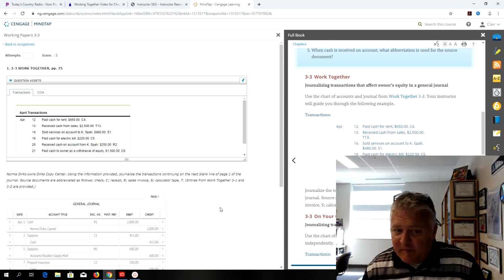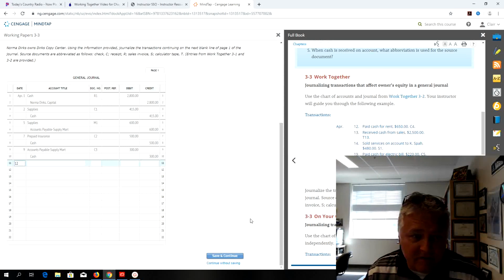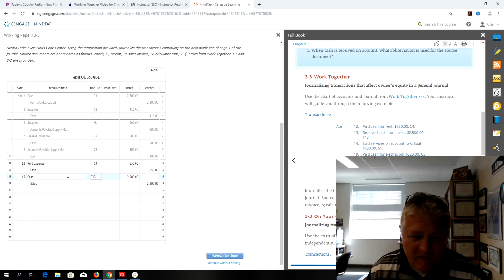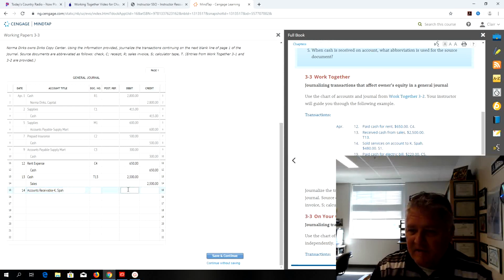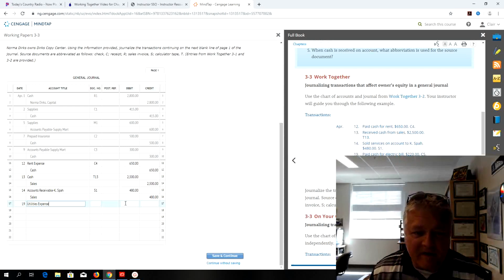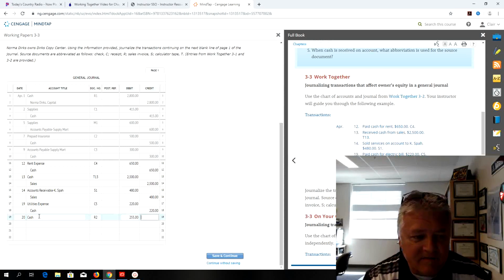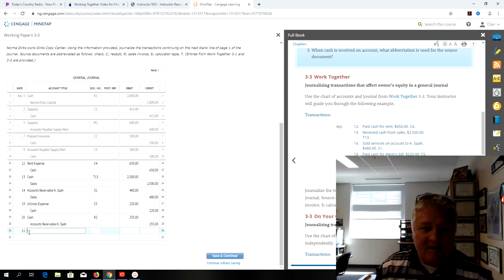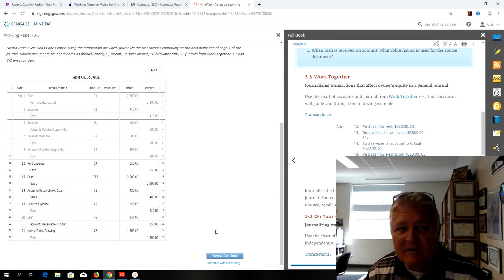CH3WorkingTogether3 3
Bear River High School Chapter 3 Working Together 3 -3